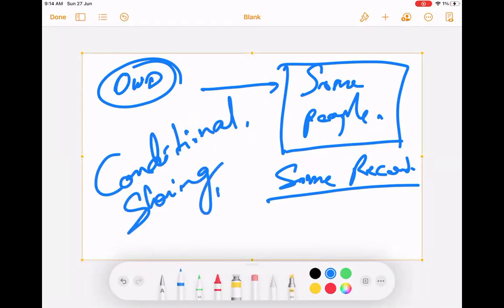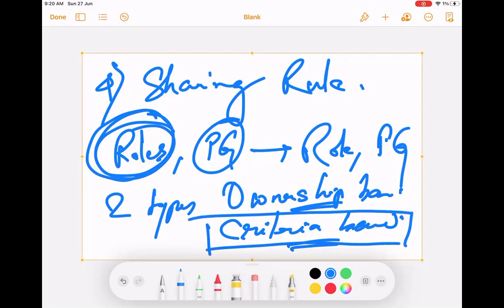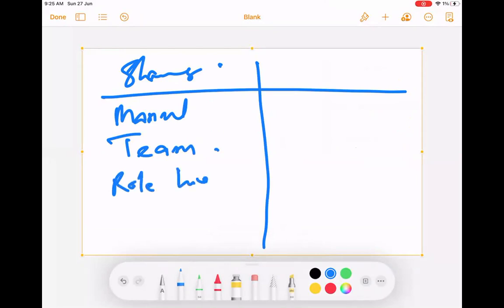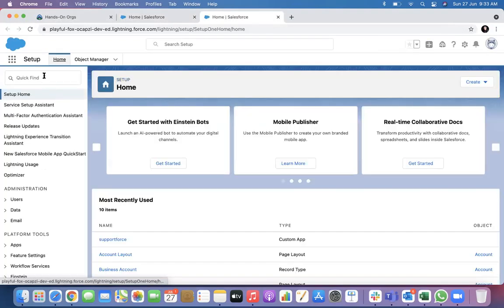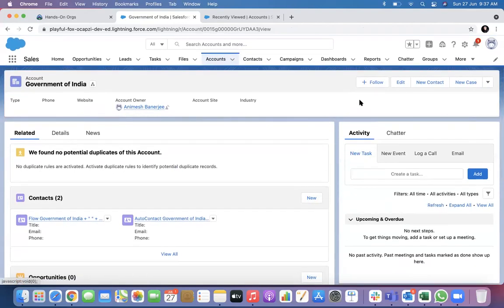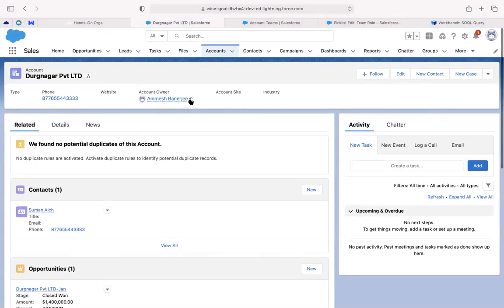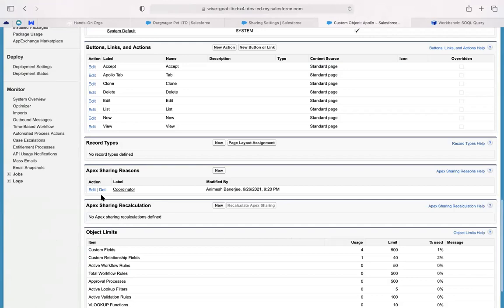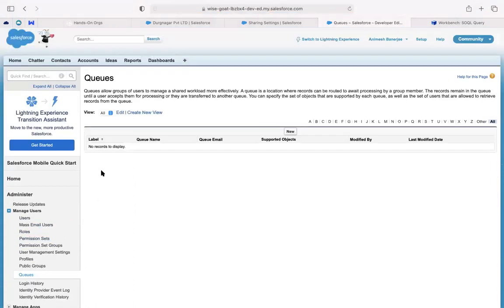Salesforce Enablement | Session 8 | Sharing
Manual Sharing
Team Sharing
Role Hierarchy
Sharing Rule
Apex Managed Sharing